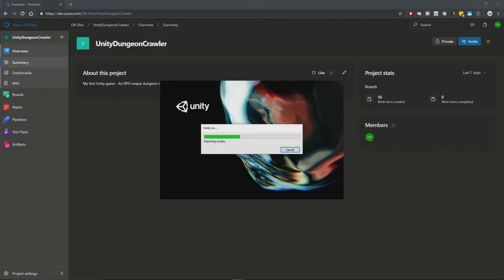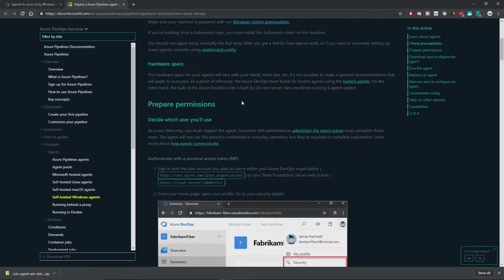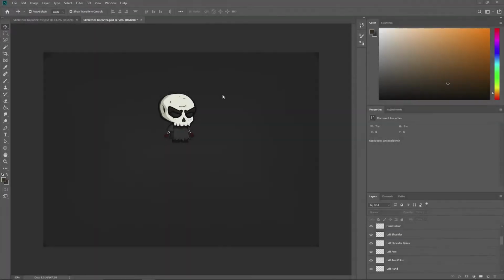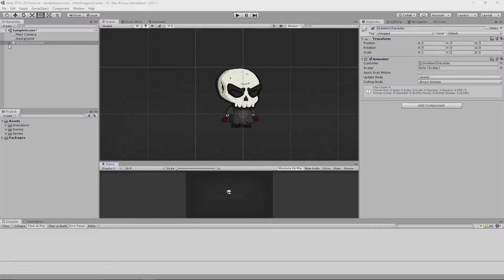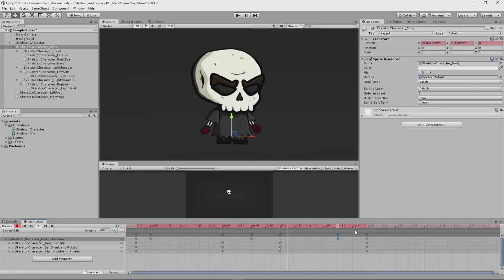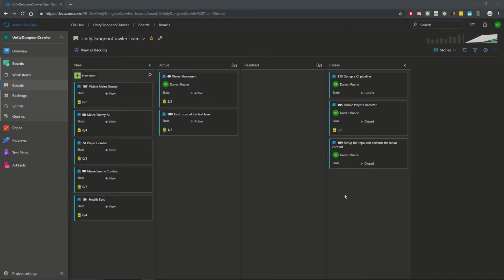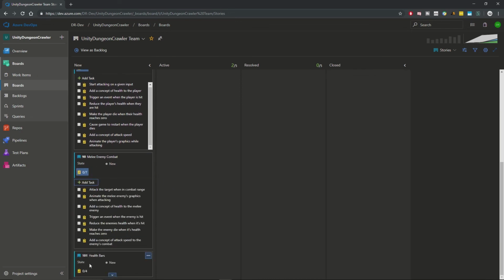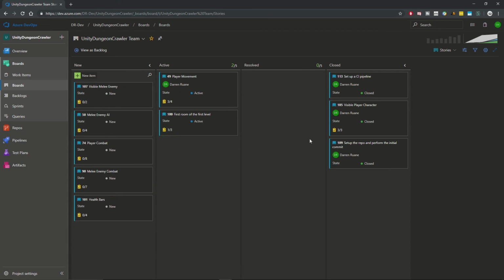Creating the Player Character - Unity Indie Game Devblog #1 - CodeGaff DevLog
In today's devlog episode I will be summarising and showcasing my Indie Game Development efforts over this past week.

There's a slight possibility that I might have underestimated and overscoped though. I had an incredible time working on the game this week and seriously can't wait for the next few weeks when it starts to come together into something "playable".

Cheers guys.